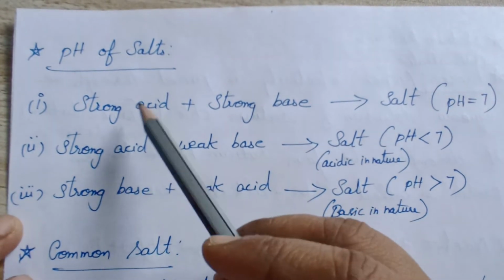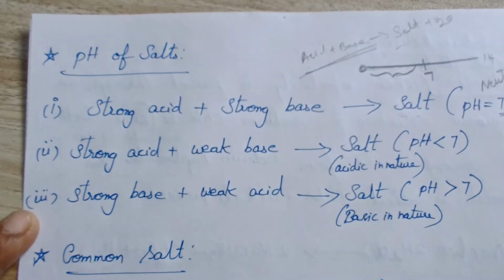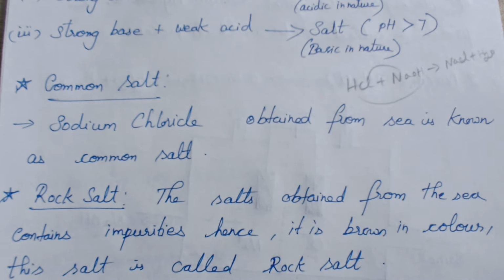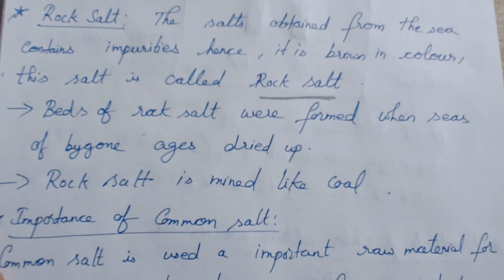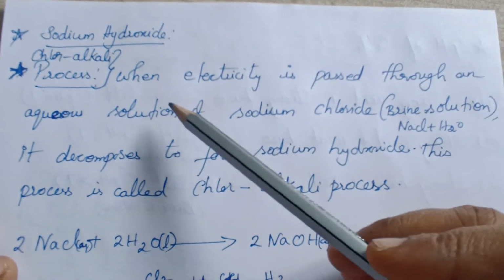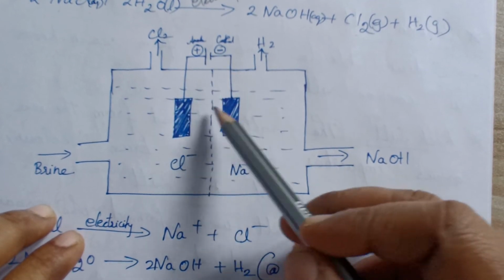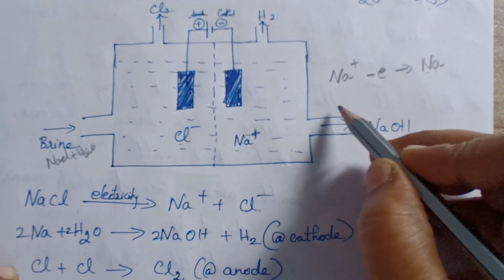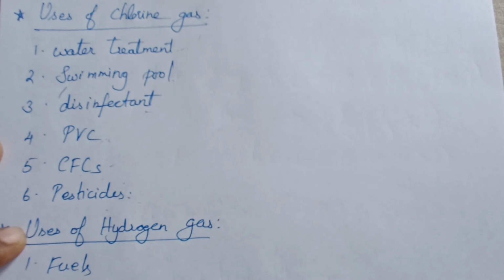Day 15 | Chemistry | Class 10 | Acids,Bases and Salts | pH of Salt and importance of common salt